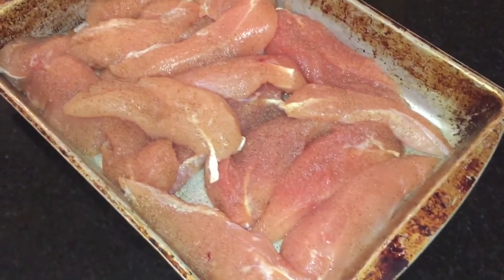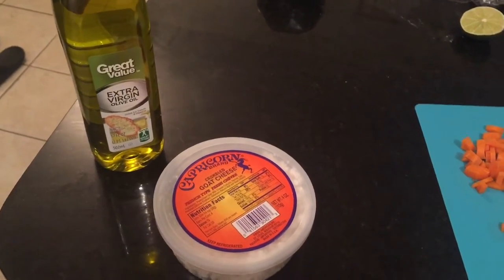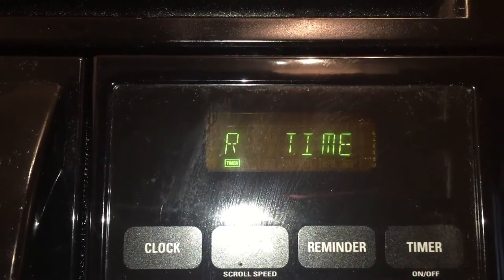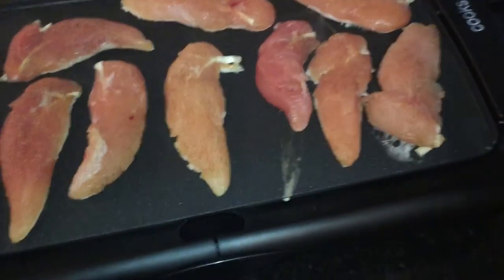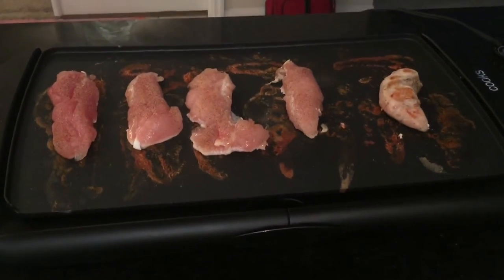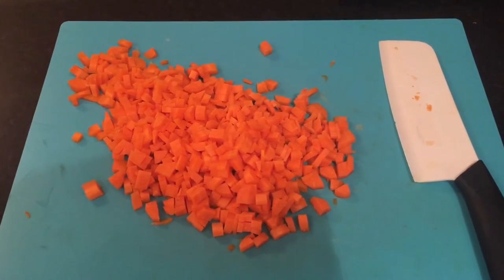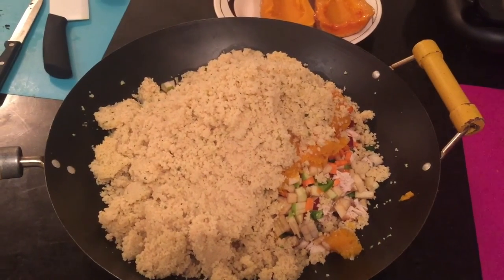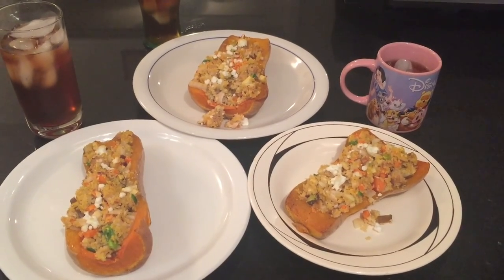Stuffed Butternut Squash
How To Make Stuffed & Roasted Squash

Makes 1 squash, serves 2
What You Need
Ingredients
1 winter squash, like acorn, kabocha, red kuri, sweet dumpling, delicata, spaghetti or any other grapefruit-sized (or slightly larger) squash
2 to 3 cups of filling

General amounts for filling — to equal 2 to 3 cups total:
1/2 to 1 cup protein — sausage, chicken, pork, tempeh, or baked tofu
1 to 2 cups veggies — onions, mushrooms, zucchini, peppers, greens
1/2 cup cooked grains and/or nuts — barley, quinoa, millet, farro, rice, walnuts, almonds, pecans
1/2 to 1 cup shredded cheese
1 to 3 teaspoons herbs or spices

Equipment
Chef's knife
Spoon
Baking dish
Aluminum foil

Instructions
Prepare the squash for roasting: Preheat the oven to 375°F with a rack in the lower-middle position. Slice the squash in half from stem to root and scoop out the seeds.
Transfer the squash to a baking dish: Place the squash halves cut-side-down in a baking dish and pour in enough hot water to fill the pan by about 1/4 inch. Cover the dish loosely with foil and place the dish in the oven.
Roast the squash: Roast the squash until very soft and tender when poked with a fork or paring knife, 30 to 50 minutes. Exact roasting time will depend on the size and variety of your squash.
Prepare the filling: While the squash is roasting, prepare the filling. Depending on the size of your squash, 2 to 3 cups of combined ingredients is usually sufficient. You can combine leftovers from other meals (cooked chicken, roasted vegetables, etc.) or you can prepare a fresh filling. Cook any raw meats and raw vegetables and combine all the ingredients in a bowl. Taste and adjust the spices, salt, and pepper to your liking.
Stuff the squash halves: Flip the cooked squash halves so they form bowls. Rub the inside with a little olive oil and sprinkle with salt and pepper. Divide the filling between the halves — it's fine to really stuff the wells and also to mound the filling on top.
Bake the stuffed squash halves until bubbly: Re-cover the pan with the foil and bake the halves for another 15 to 20 minutes until both are hot and bubbly. Top with extra cheese and serve immediately.
Recipe Notes
Stuffed Squash for a Crowd: This recipe is easily multiplied to feed whatever sized gathering you are hosting. The squashes and the fllling can also be prepped in advance and warmed just before serving. One half of a squash is typically a good main course meal for an adult.